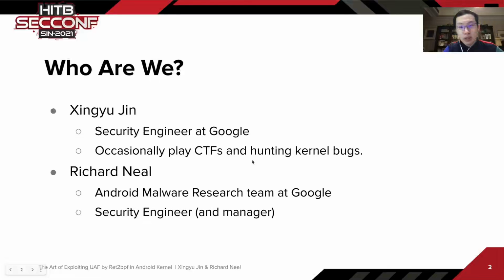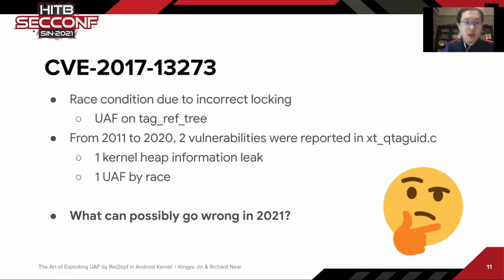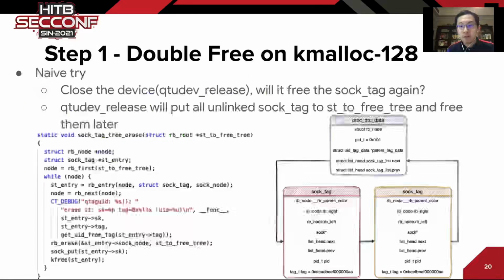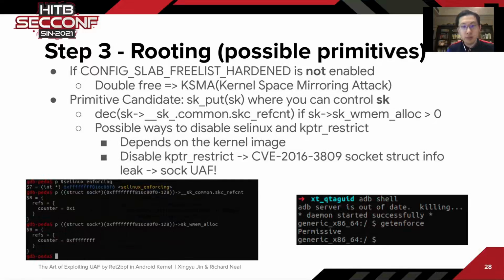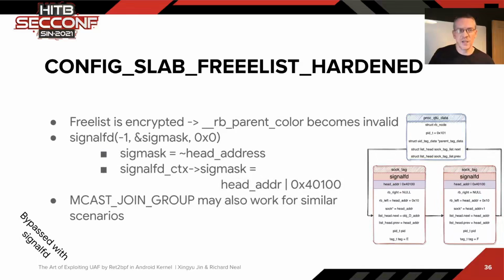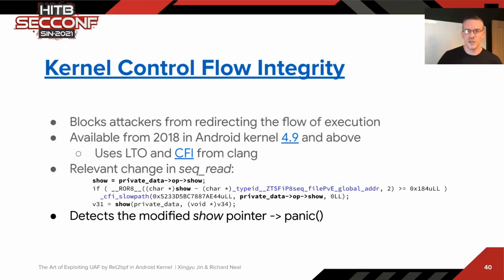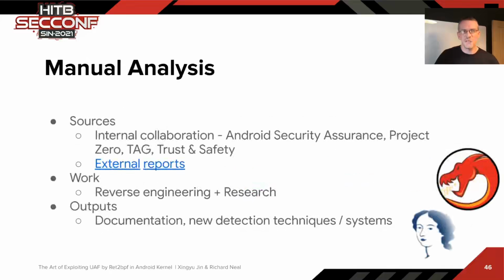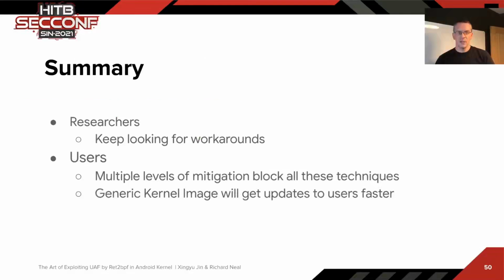Exploiting UAF By Ret2bpf In Android Kernel Xingyu Jin & Richard Neal